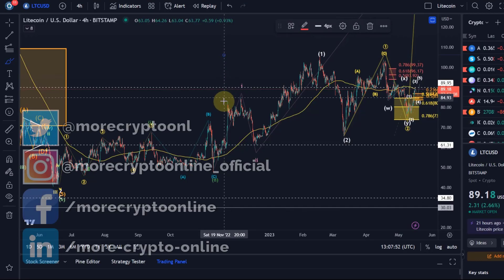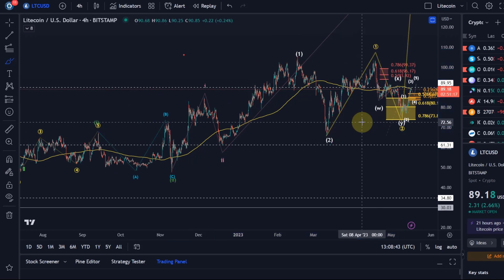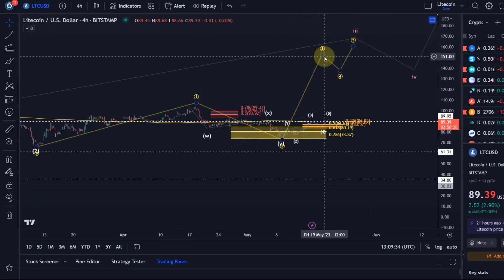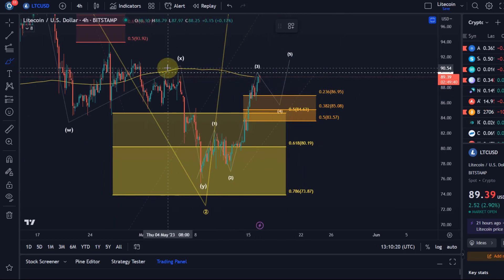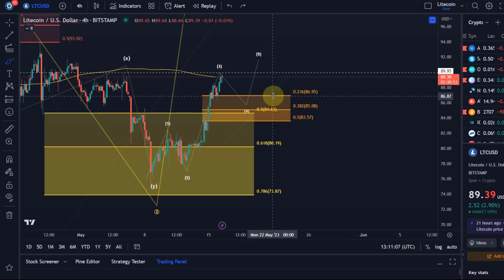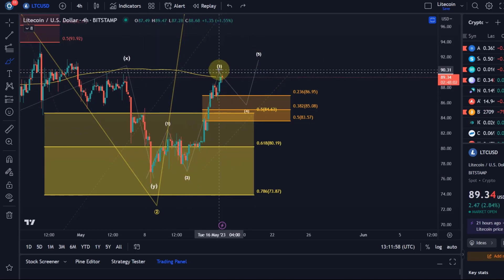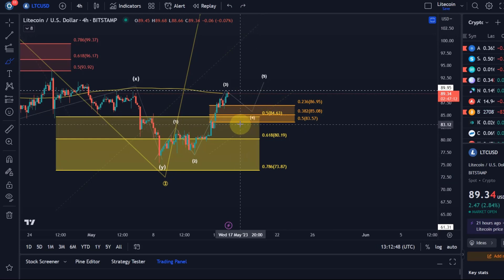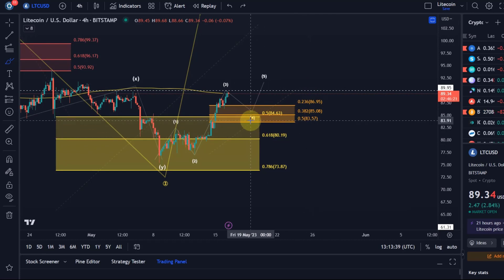Litecoin LTC Price News Today - Technical Analysis and Elliott Wave Analysis and Price Prediction!